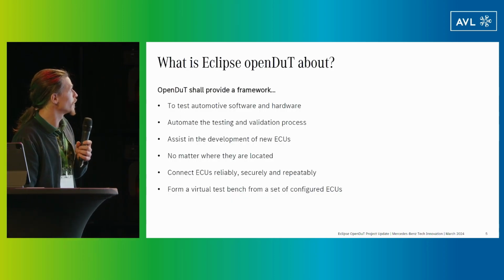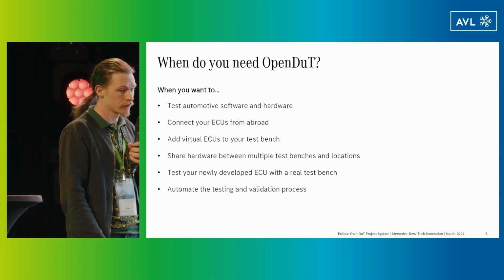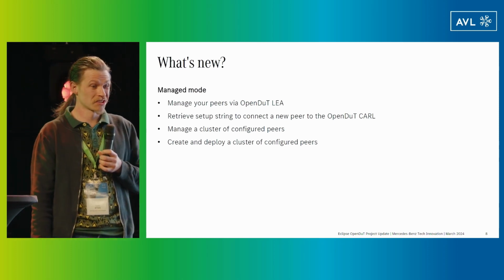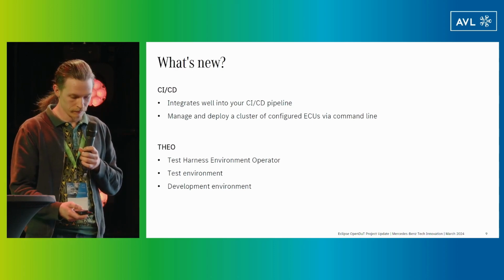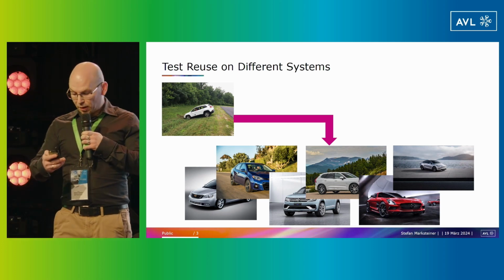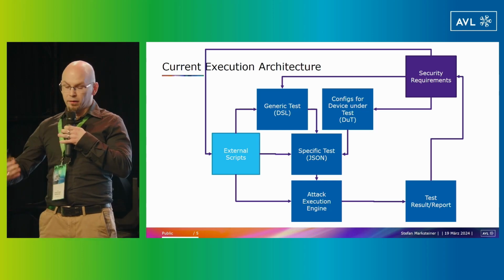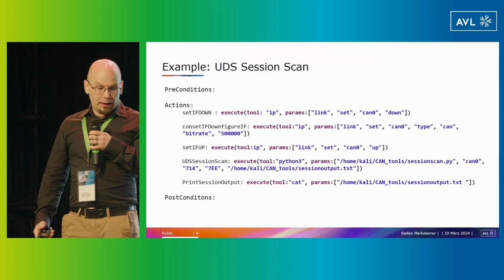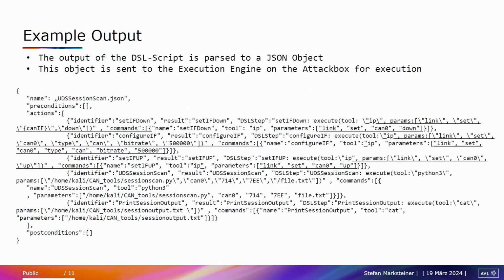Project Update: OpenDUT